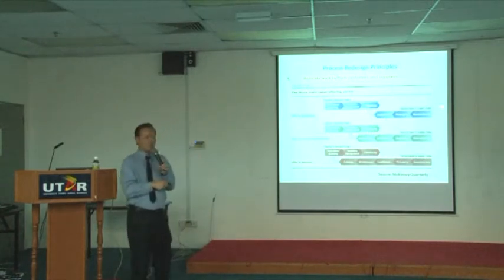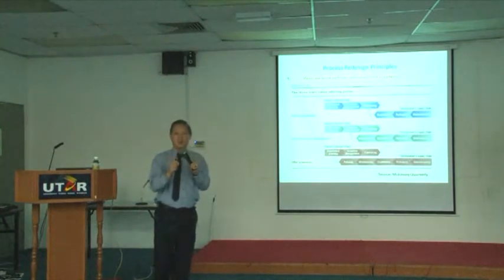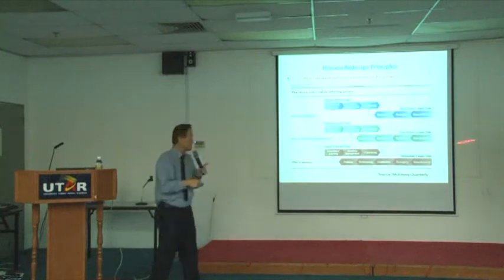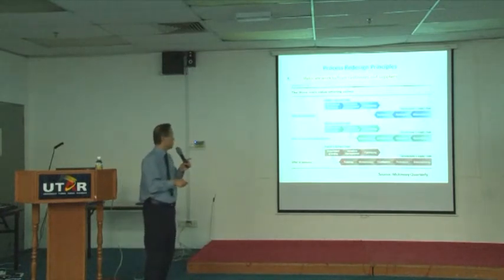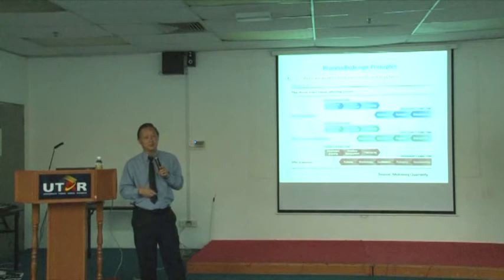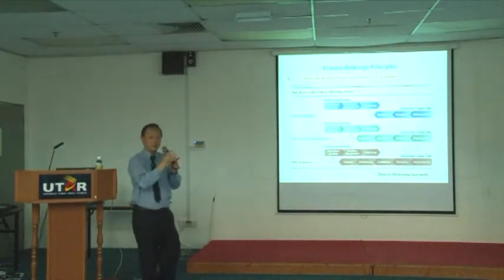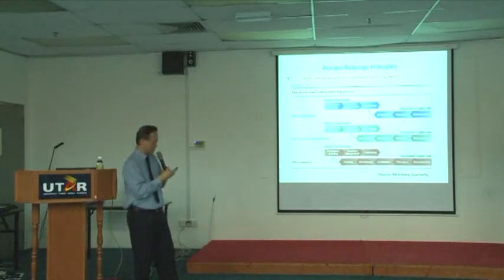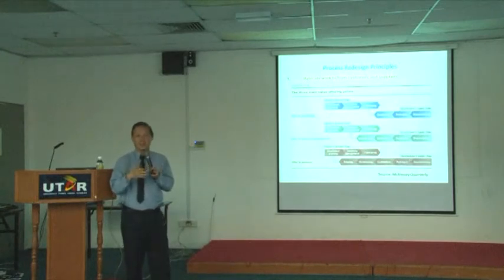Ten Common Principles for Supply Chain Innovation